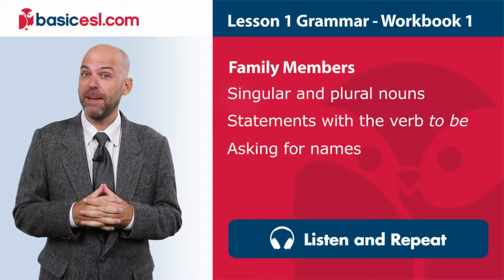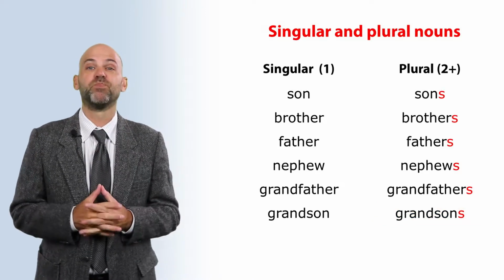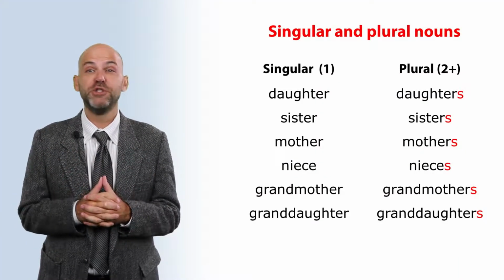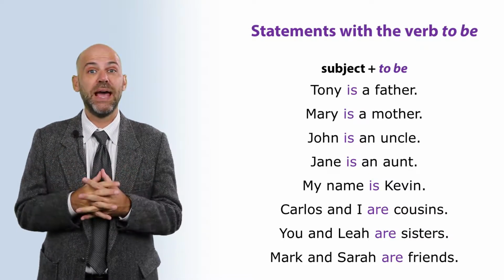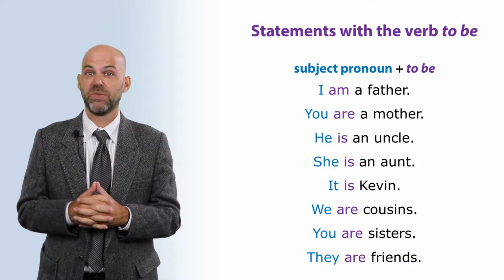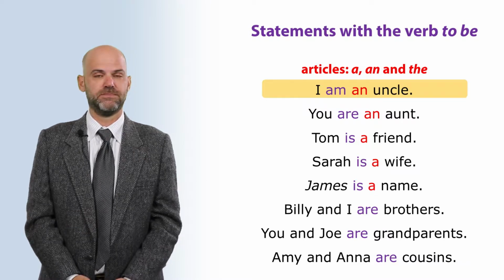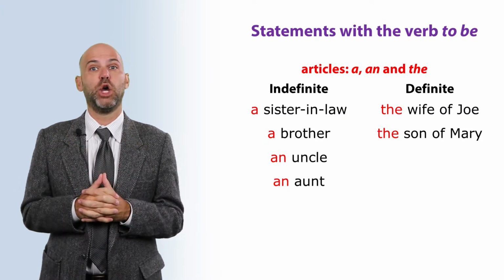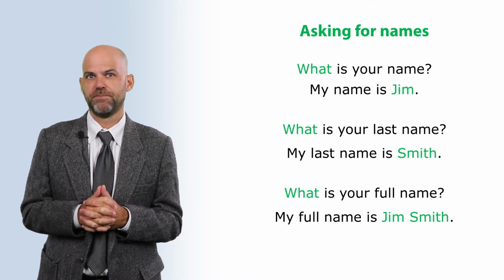Lesson 1 - Beginner | STATEMENTS with TO BE | BASIC ESL WORKBOOK 1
LISTEN & REPEAT - BASIC ESL - LESSON 1
English for BEGINNERS | Videos – Workbooks – Examples – Exercises
LINKS
LESSON 1
VOCABULARY
• Family members

GRAMMAR
• SINGULAR and PLURAL nouns
• STATEMENTS with the verb TO BE
• ARTICLES
• ASKING for NAMES

NOTES
• Most PLURAL nouns ADD an -S to the singular form.
     Sister - SISTERS
     Mother - MOTHERS
• Remember to use the correct FORM of the verb TO BE for each SUBJECT PRONOUN.
     I am
     You are
     He is
     She is
     It is
     We are
     They are
• The articles A and AN are for SINGULAR INDEFINITE nouns.
     A brother
     AN uncle
• The article THE is for PLURAL or DEFINITE nouns.
     THE brothers
     THE husband of Mary

PRACTICE
• List your family members and their relationships to you.
     JOHN is my FATHER.  HE is the HUSBAND of my MOTHER.
     JEFF is the BROTHER of my FATHER.  HE is an UNCLE.
     LISA is the WIFE of JEFF.  SHE is my AUNT.
• Watch LESSON 1 vocabulary video
• Download LESSON 1 vocabulary exercises
• Complete LESSON 1 workbook exercises
STUDY TIPS:
• Watch ENGLISH language VIDEOS, SHOWS and MOVIES
• Practice your PRONUNCIATION at home EVERY DAY
• Ask your local LIBRARY about ESL CLASSES or ENGLISH CONVERSATION groups
• Read your favorite MAGAZINE in ENGLISH at night before bed
• Get a BILINGUAL DICTIONARY and look up NEW WORDS
• Buy ESL WORKBOOKS to IMPROVE your ENGLISH with WRITING
WHAT IS BASIC ESL?
• ENGLISH language LESSONS for BEGINNERS
• BASIC 45 lessons include VIDEOS and WORKBOOKS
• Improve LISTENING, SPEAKING, READING + WRITING
• Learn by EXAMPLES, improve through EXERCISES

Our lessons introduce English to beginners through example.  The vocabulary and grammar examples in the lesson videos come from our workbooks.  We do not focus on grammar explanations using difficult language.  We build simple examples around the lesson grammar to show beginners clear correct English.  Basic ESL gives students a chance to practice the lessons through writing exercises.  The workbooks provide lots of exercises for students to practice the lesson vocabulary and grammar.

VIDEOS
• LISTEN and REPEAT, practice PRONUNCIATION
• VOCABULARY videos are topical with illustrations
• GRAMMAR videos explain concepts through examples

The BASIC 45 lesson videos include English vocabulary and grammar examples for beginners.  The videos have an easy steady pace.  Learners listen to a native English speaker while reading the examples.  The videos are designed so students can practice their pronunciation by repeating examples many times.

WORKBOOKS
• BASIC 45 lessons in 3 workbooks
• BEGIN with Workbook 1 - Lesson 1
• BUILD your ENGLISH lesson by lesson

Writing, reading and listening exercises for Lessons 1-45 are found in Basic ESL Workbooks 1, 2 and 3.  Exercises give students the opportunity to improve and correct their English skills.  Each lesson builds on the lessons before.  The BASIC 45 lessons provide a foundation for students to feel confident about their English.